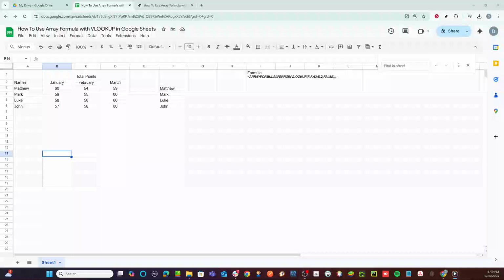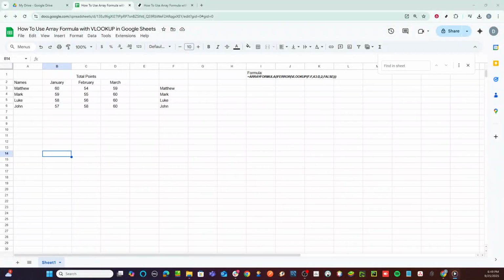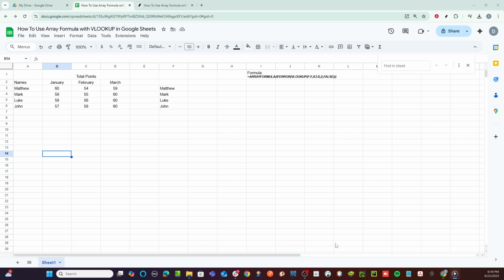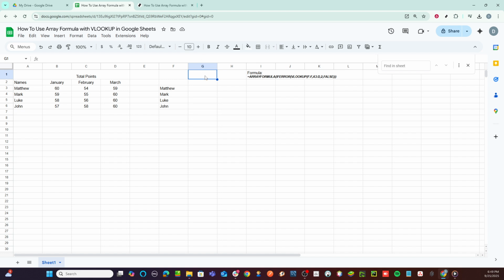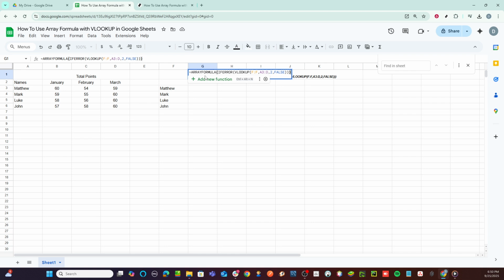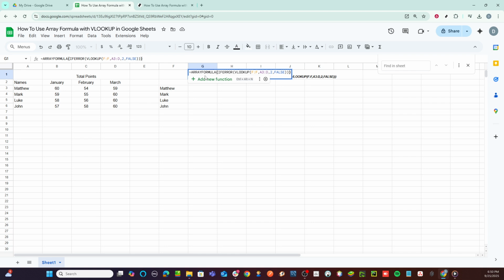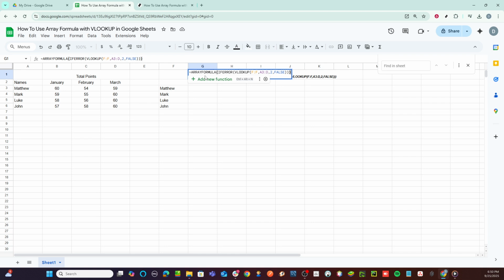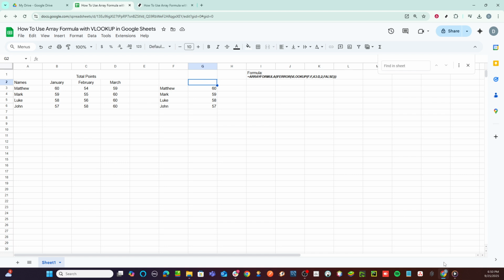How To Use Array Formula with VLOOKUP in Google Sheets [2025 Guide]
In today's video we cover: Google Sheets tutorial, VLOOKUP guide, Array Formula, Sheets formulas, data analysis, Google Sheets tips, spreadsheet functions, VLOOKUP in Sheets, formula examples, advanced Google Sheets, data manipulation, spreadsheet hacks, learn Google Sheets, VLOOKUP tutorial, Array Formula tips, Google Sheets tricks, function combinations, data lookup, Excel vs Sheets